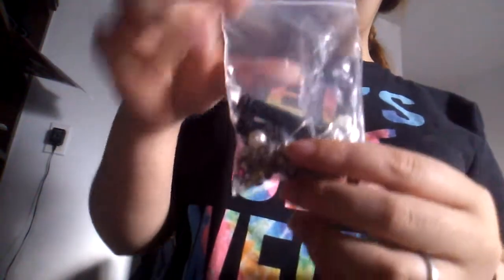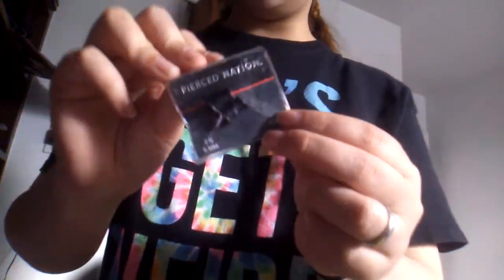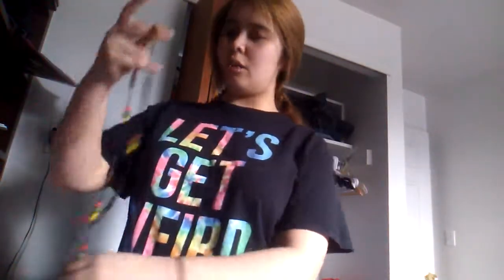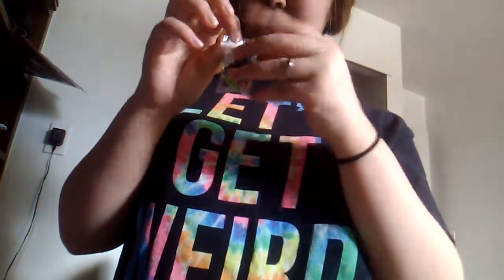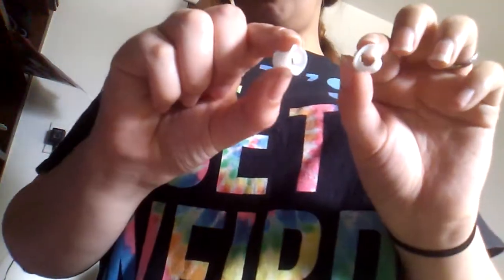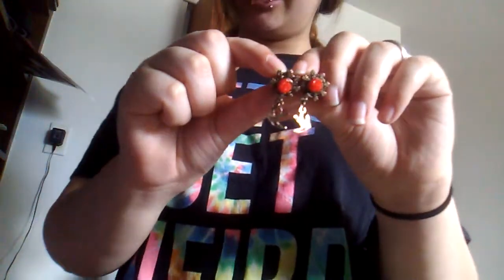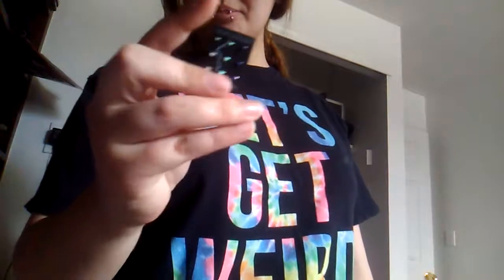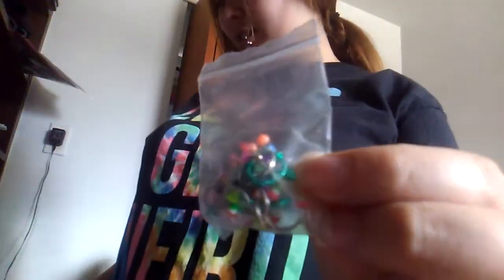Updated jewelry collection